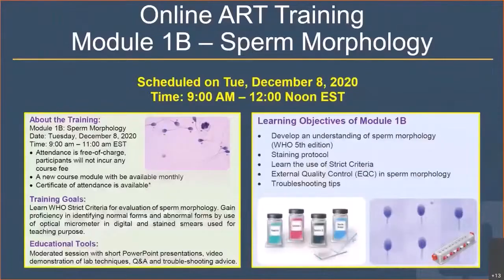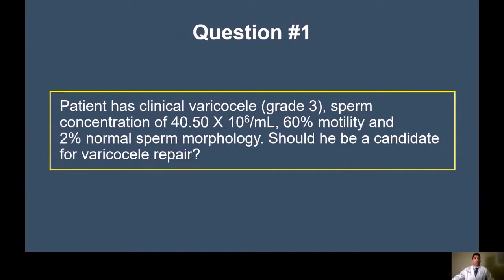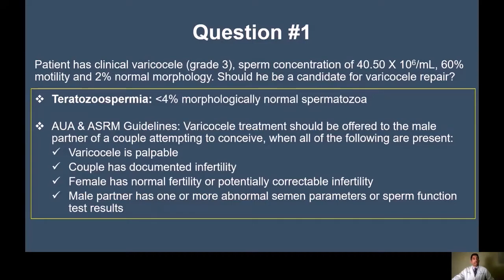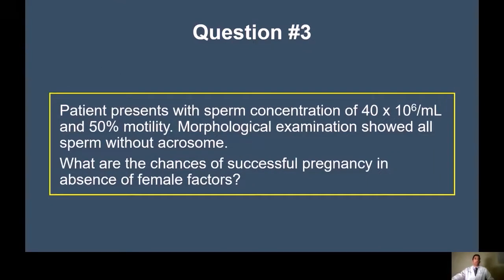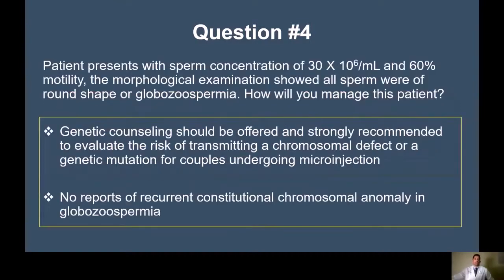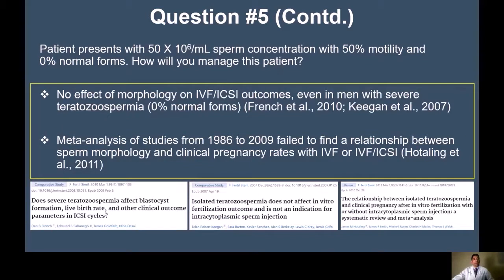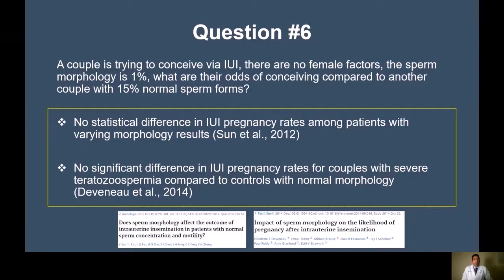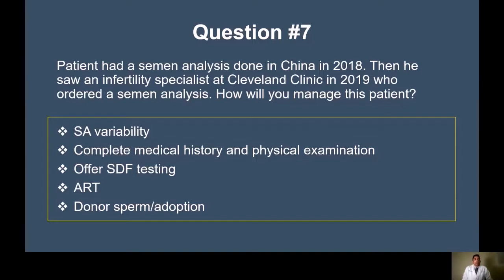Module 1B, Part D, Dr Neel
Course Schedule for Module 1B: Sperm Morphology
Date: Tuesday, December 8, 2020, Time: 9:00 am – 12:00 Noon EST

The “American Center for Reproductive Medicine” is pleased to offer our world-class ART training in a new online format. This online training in Andrology and IVF related technology will be covered in 5 virtual sessions. The 1st virtual training focused on “Manual Semen Analysis” and hosted the following speaker.

Lecture #4: Sperm Morphology and Clinical Management
Speaker: Dr. Neel Parekh